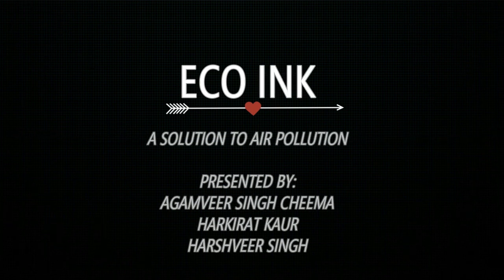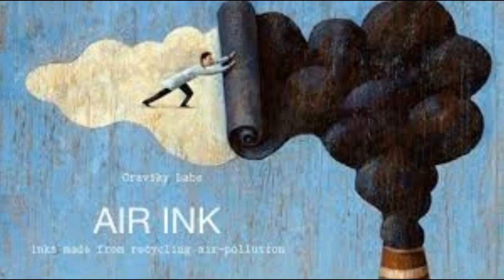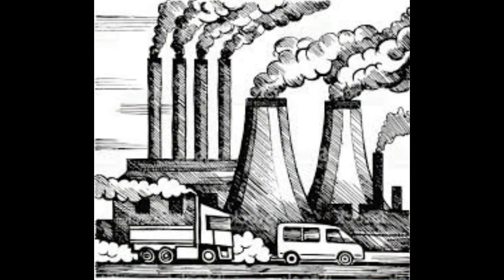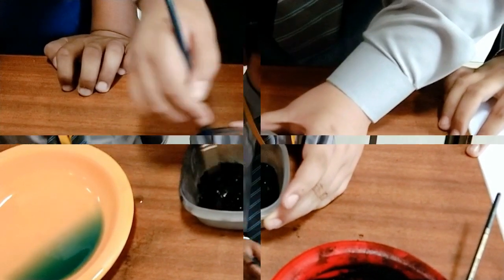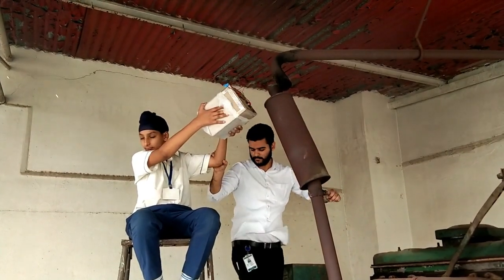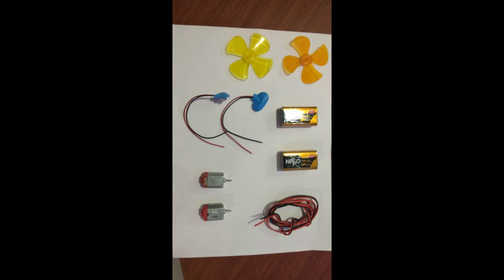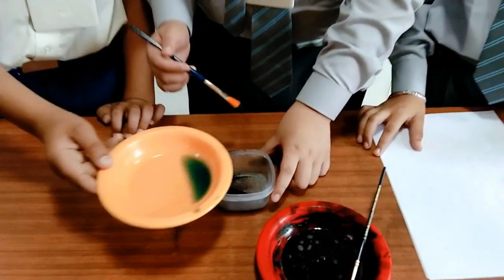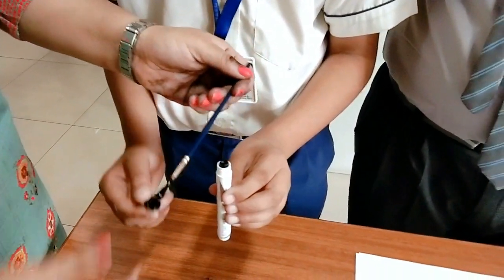Eco Ink: Solution To Air Solution - Silver Oaks School, Bathinda | 2019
Let's meet the exceptional student participants, their mentor, and learn more about them:
Students: Agamveer Singh, Harshveer Singh, Harkirat Kaur
Project Supervisor: Man Mehak Sidhu
Project Name: Eco Ink: Solution To Air Solution
School Name: Silver Oaks School, Bathinda